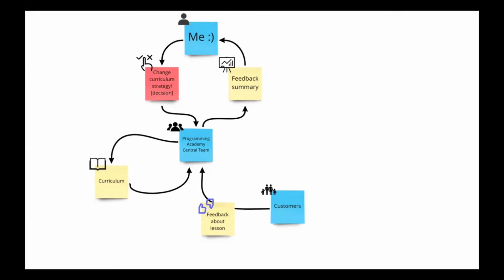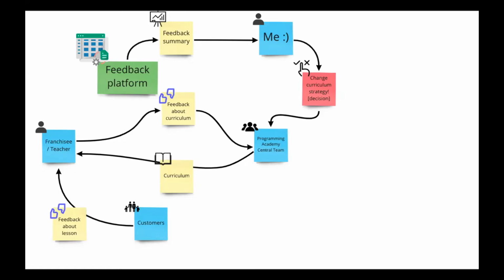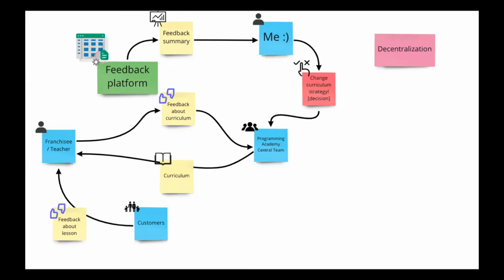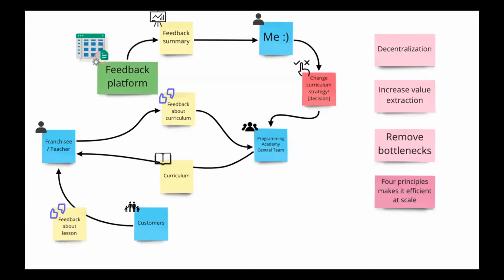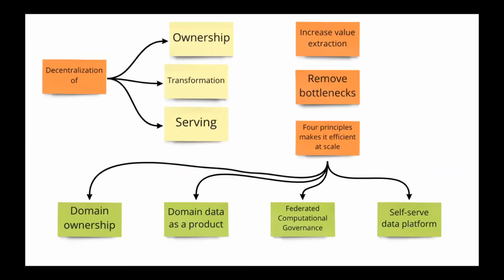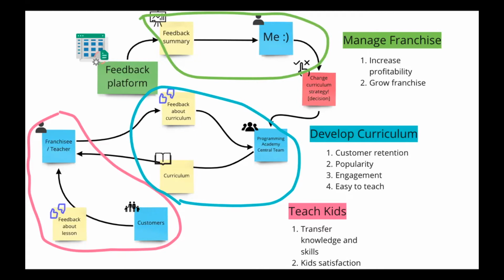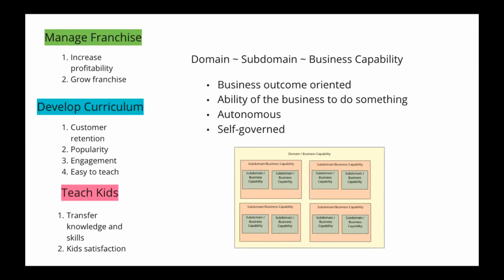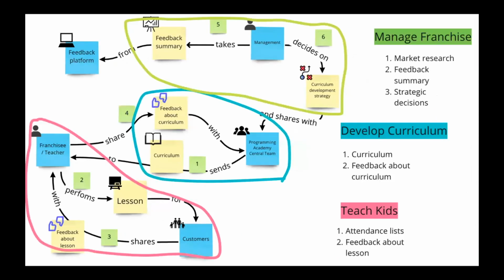How decentralising your data with a Data Mesh can improve analytics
Jacek Majchrzak talks us through the often misunderstood Domain Ownership principle. The co-writer of the book “Data Mesh in Action” explains in this video how to understand it and how he applies these principle in real- life scenarios.

With Data Mesh becoming an increasing popular topic, Jacek takes us on a journey through explaining what Data Mesh is to why decentralization using business domains makes sense?

Jacek Majchrzak is a hands-on lead architect in the drug discovery area, where he implements Data Mesh ideas.

If you would like to join future events live join the Data Vault User Group